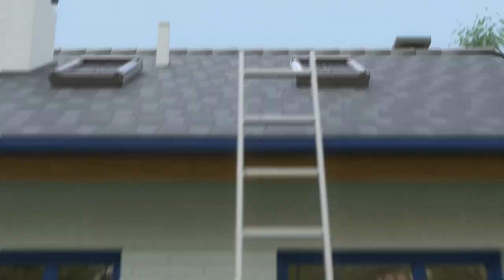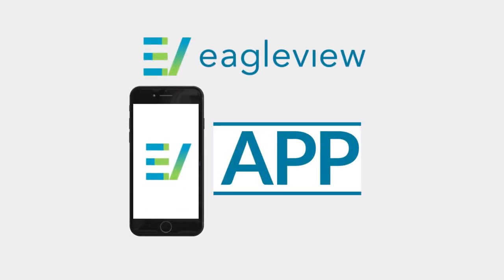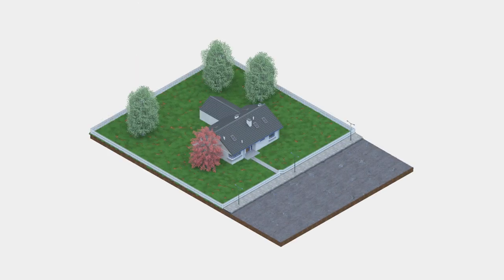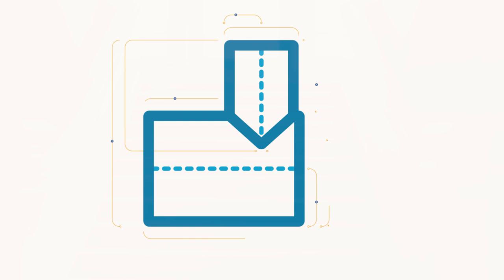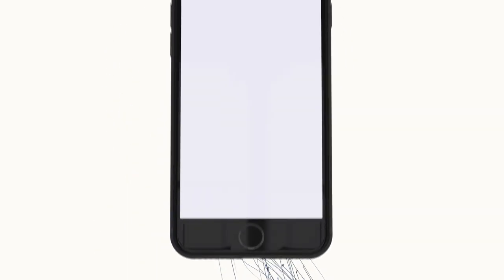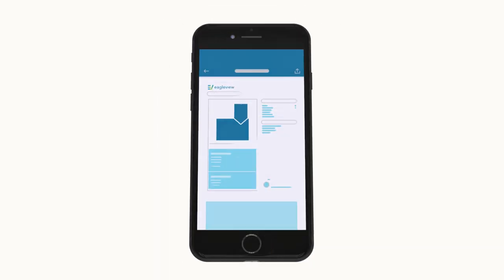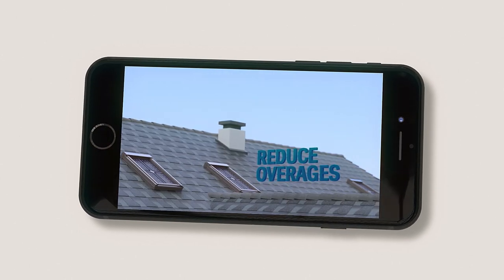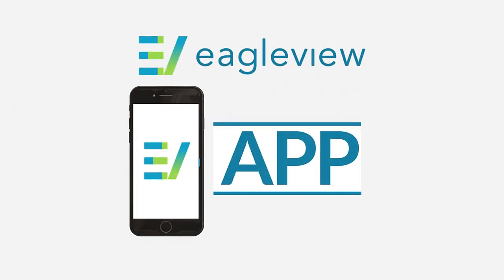EagleView App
Measure, bid, and plan jobs on the go. The easy-to-use EagleView App lets you order EagleView measurements anytime, anywhere. Now available for Android and iOS devices!